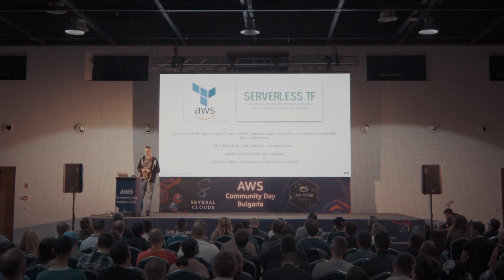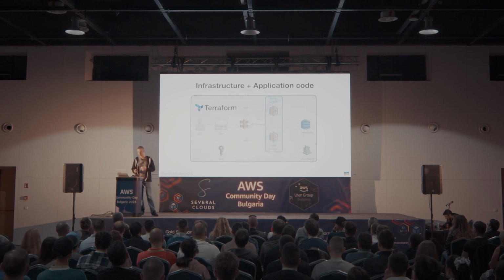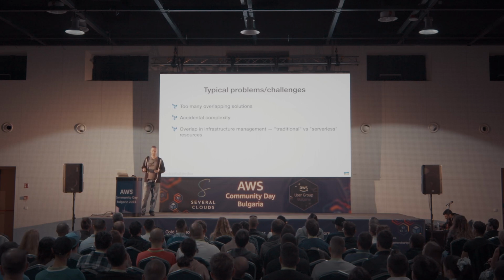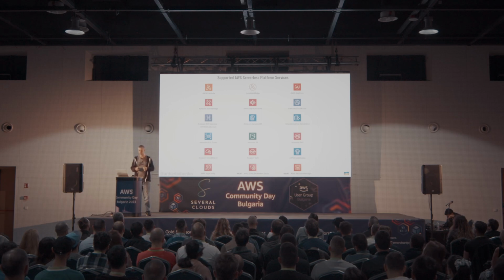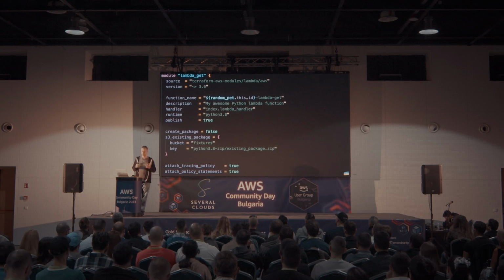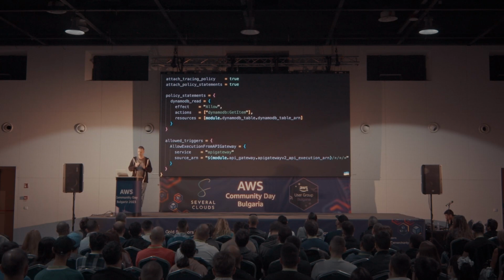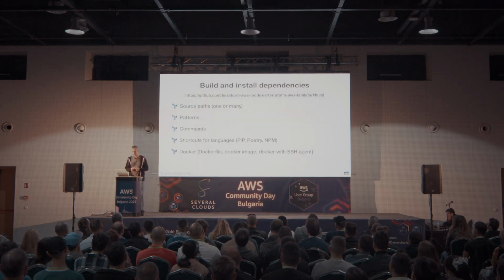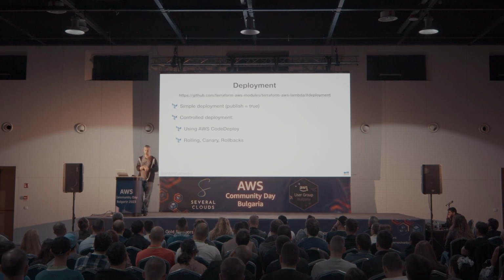Anton Babenko - Doing serverless on AWS with Terraform for real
Anton Babenko @ AWS Community Day Bulgaria 2023
Doing serverless on AWS with Terraform for real